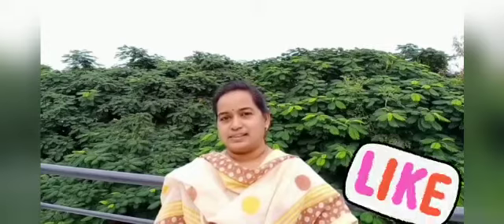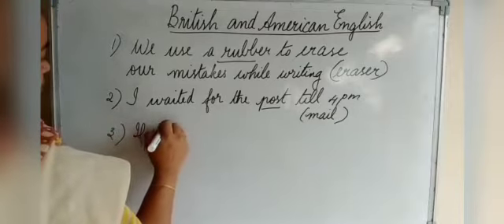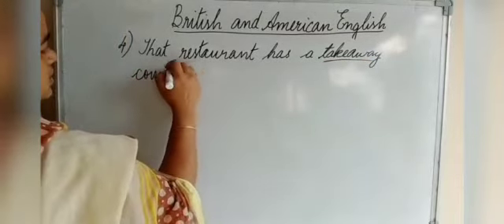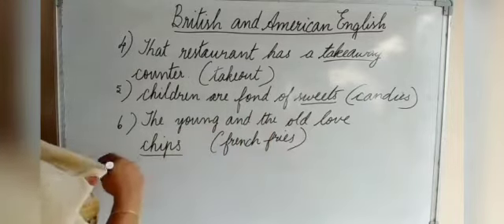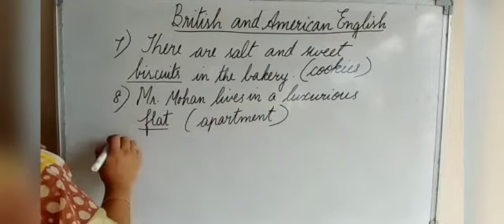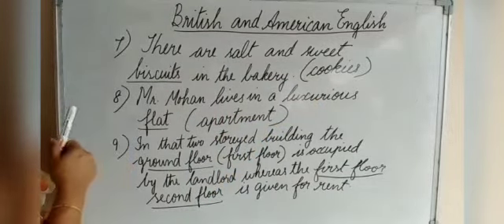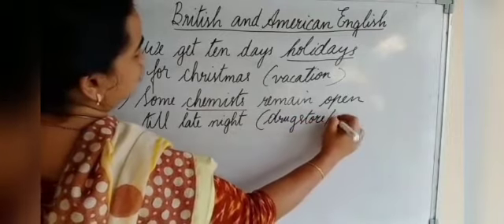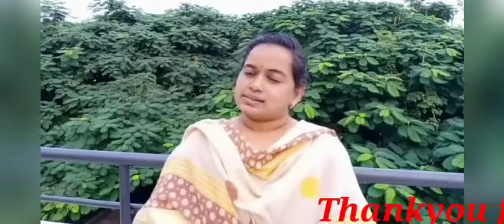American English vs British English